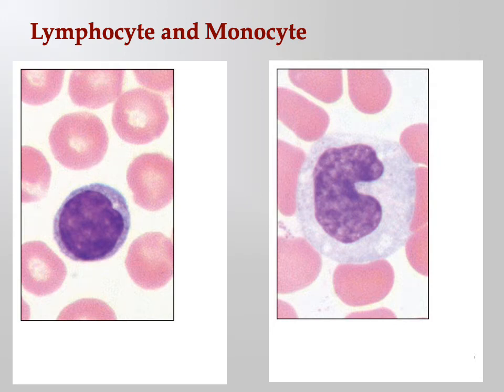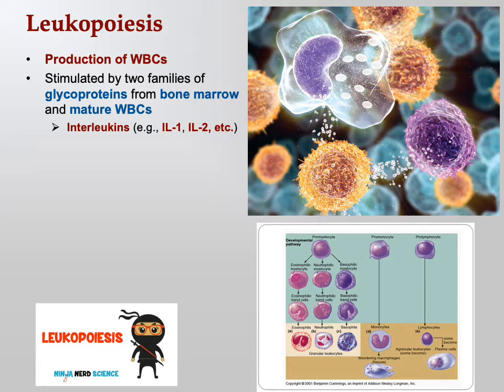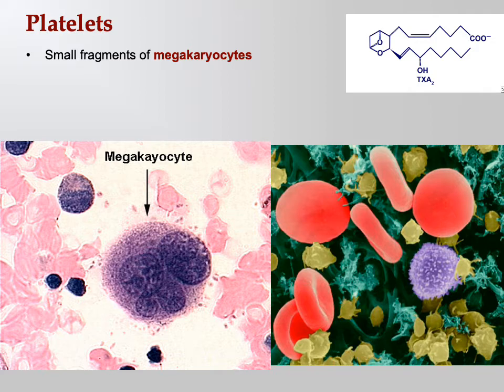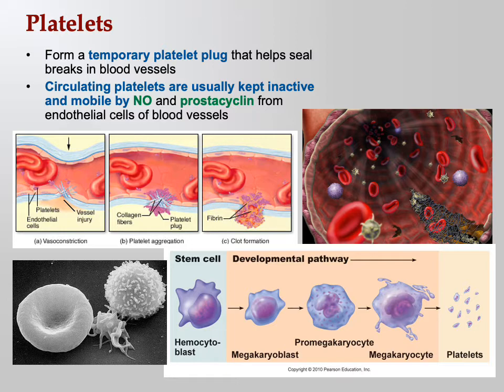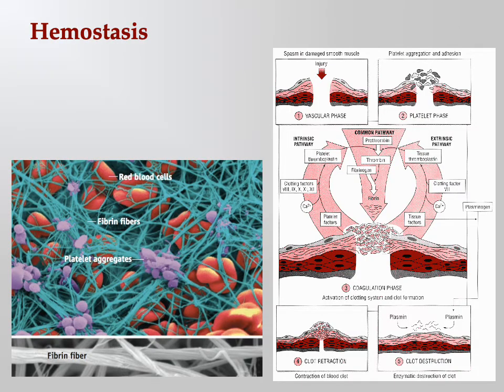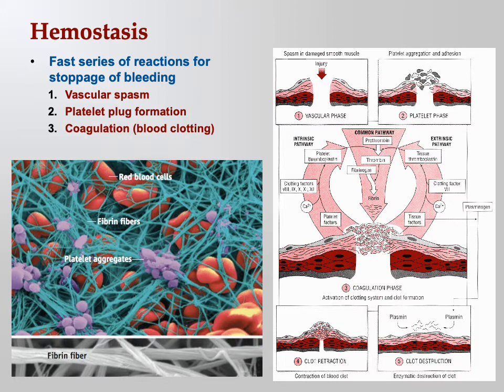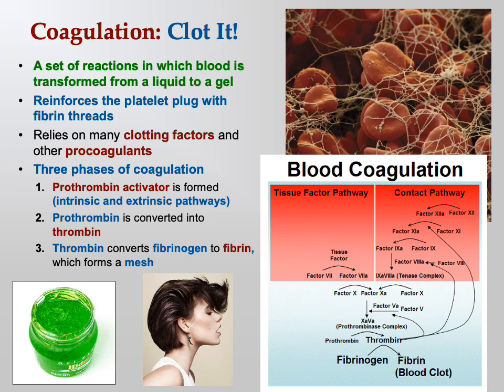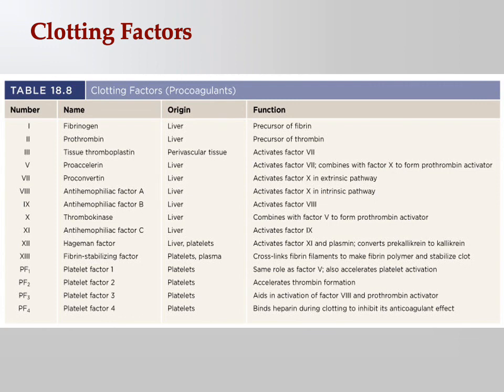Annotated Hematology 5